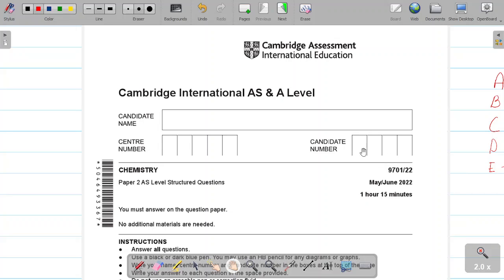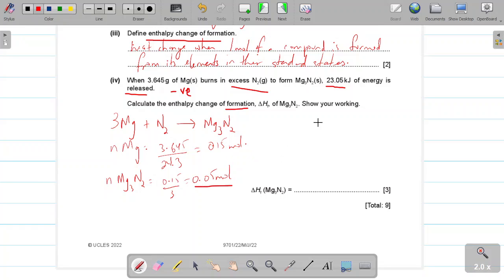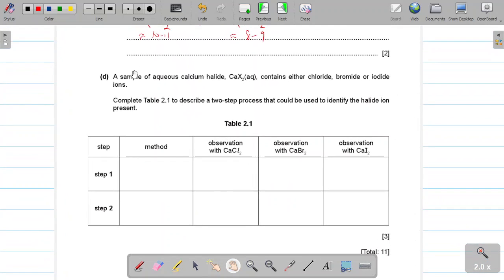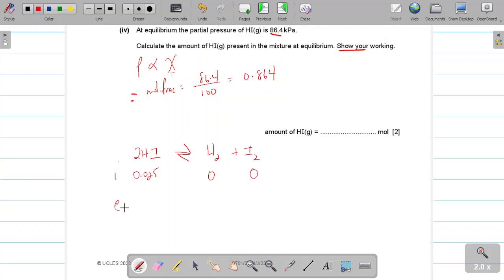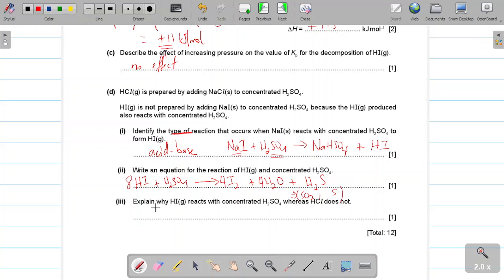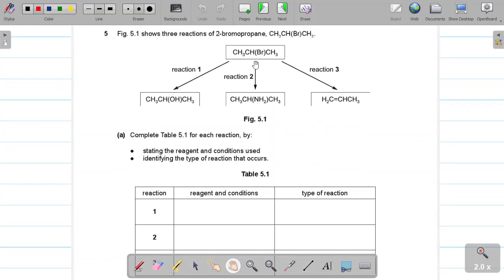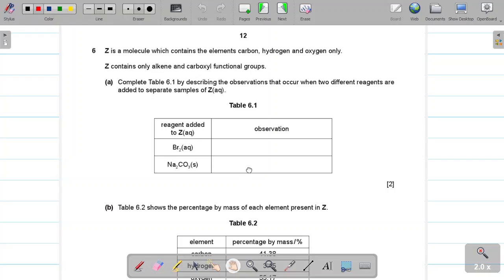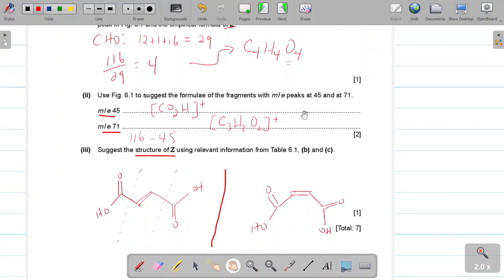9701 MAY/JUNE 2022 PAPER 22 WORKED SOLUTIONS| 9701/M/J/2022/P22 (CAIE AS CHEMISTRY)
Today we go through the AS Chemistry (9701) Paper 22 for the June 2022 session.

Just some minor corrections , at 9:07 Chlorine belongs to Group 17 (not 7) and at 9:18 , the 2 electrons donated from Radium will go to each chlorine ATOM to form chloride IONS.

00:00 Intro
01:16 Question 1
08:00 Question 2
17:10 Question 3
29:42 Question 4
36:01 Question 5
44:08 Question 6

Exams coming soon and think you need some extra help ? Feel free to contact me at to find out more about my small group/ one on one classes for a variety of IGCSE and GCE subjects. (I am an approved Cambridge examiner!)